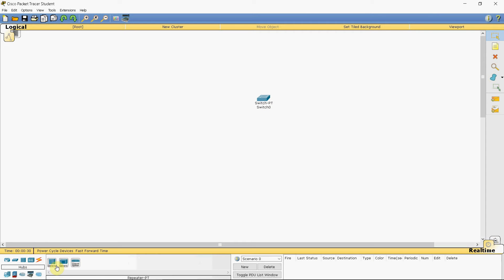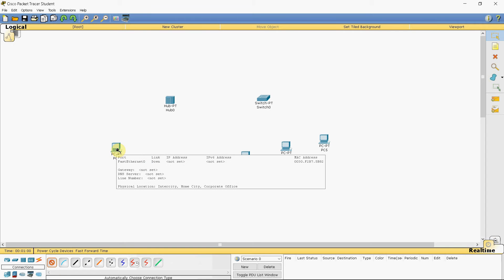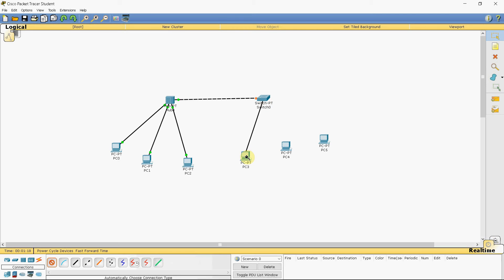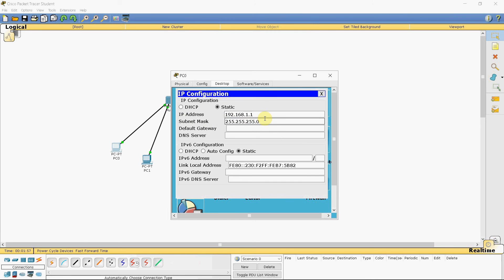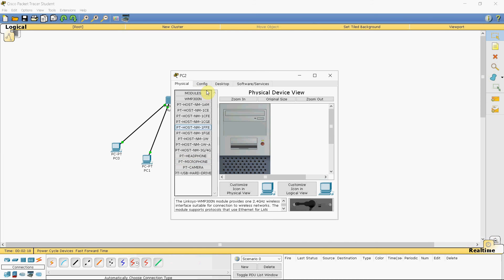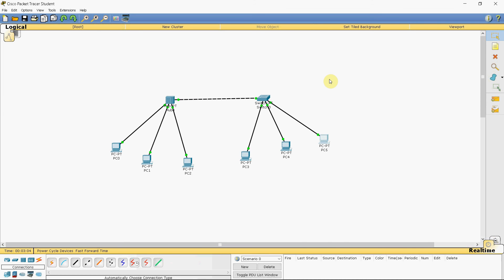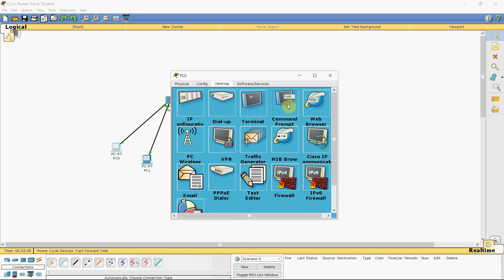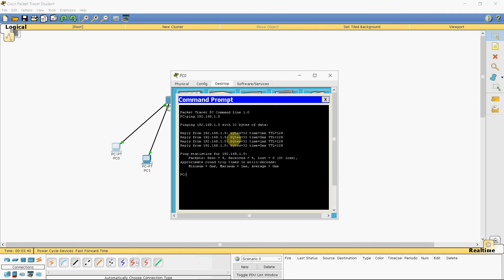CISCO Packet Tracer - Create network topology using hub and switch and analyze the ping command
Creation of network topology using hub and switch and demonstration of ping command